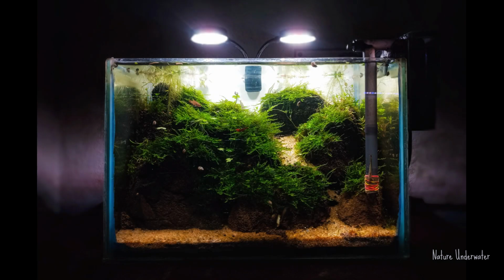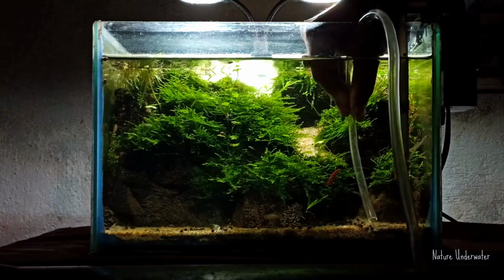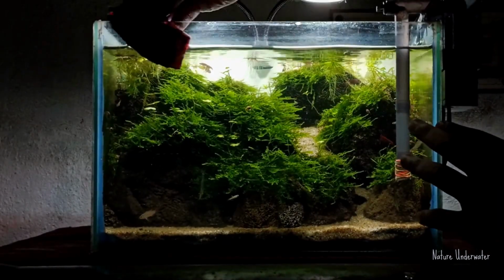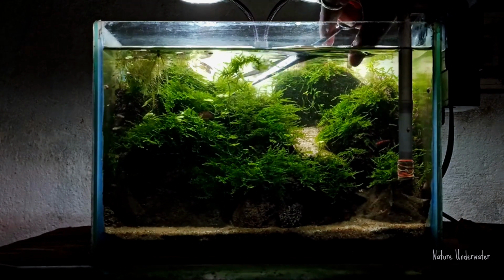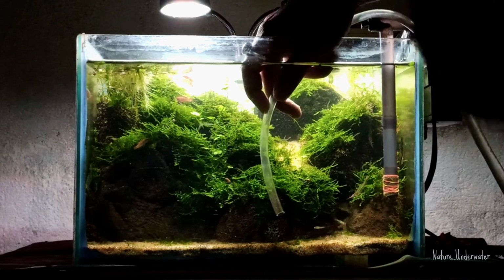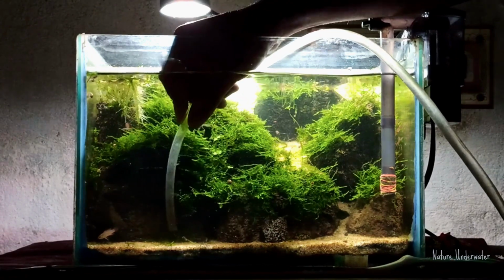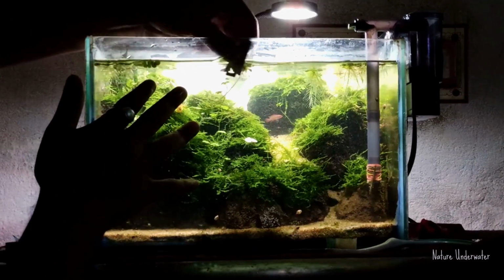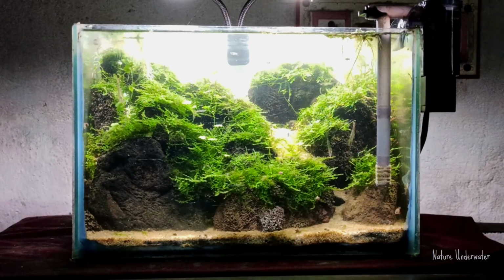Maintenance on a New Planted Aquarium . Simple and easy steps for begginers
In this planted aquarium maintenance tutorial for beginners, I will show you exactly how I maintain all my planted tanks.
When it comes to maintenance it is important that we enjoy this process. If you hate doing maintenance your planted aquarium will never look as good as you want.
You don’t need expensive tools to maintain or clean your aquarium. Here I’m showing you how to clean a small aquarium / fish tank with just some basic tools.

Here is How to take care of a small Aquarium: -
Use the aquarium, gravel vacuum, or simply use a pipe to start a siphon to start pulling water into the bucket. As the water is being pulled into the siphon, you can then clean the substrate with the end. While you are sucking water out of the aquarium, this is considered as your water change. All fish aquariums need water changes because fish give off nitrates and that needs to be removed from the tank.
When cleaning your aquarium, you should never remove the fish from the tank itself. This is a common misunderstanding that you need to remove the fish from the tank so that they don’t get stressed out. This is false and removing the fish gives them more stress than just leaving them in the tank. When you clean your aquarium what you do is you just clean around the fish while they’re still in the fish tank. So, clean your fish tank without removing fish
How to clean the fish tank glass?
Take a new blade, unused old credit card / ATM card and put it in a 45-degree angle with respect to the glass and as you will keep scraping the glass with it you will feel the algae getting scraped off from the glass. Still hard for you use a clean cloth just like i did in this video.

When doing aquarium water changes, you do not want to remove more than 30% of fish tank water at one setting. If you remove too much of the water that new water you add put stress on the fishes breathing system. The new water added to the fish tank puts the fish in a bit of a shock and that’s why we don’t want too much water at once. That new water is what the fish must get used to versus the water they were in already.
Every fish aquarium has nitrate in the water, and this is the byproduct of keeping fish. We need to remove this nitrate from the water and there’s only two ways to do this. You can utilize live plants to feed nitrates or you’re going to have to manually remove the water and add new water that has zero nitrates. The whole idea with a fish aquarium is to keep the nitrates level down below 40 ppm.
One figuring out when we must make a water change and clean the tank we are going to test the nitrate levels. This is going to depict when we do the cleaning. If the nitrate levels are over 40 ppm and that’s when we are going to do a water change and cleaning. you’re going to want to get yourself in aquarium testing kit or test strips. Learning how to test your aquarium water for nitrate levels is simple.

Your support is highly appreciated in my quest to make more green lush aquascapes and inspire and encourage more people into this hobby.
I will be uploading continuous vidoes about my 5 Fish tanks and Aquascapes .